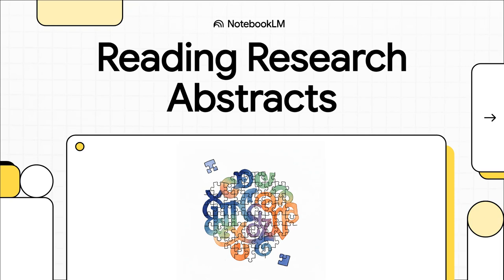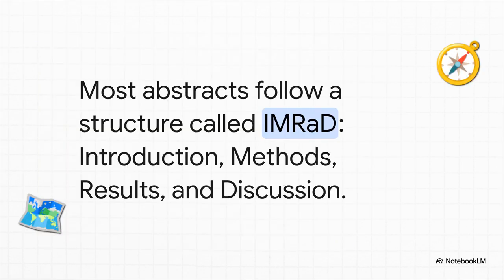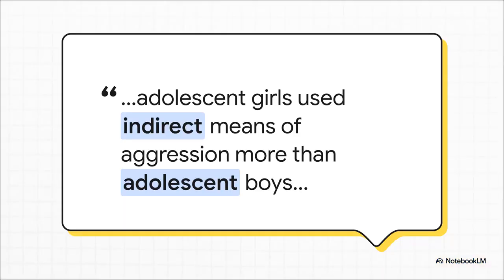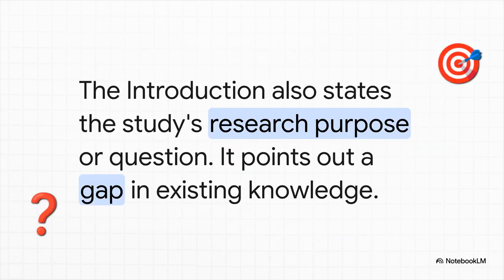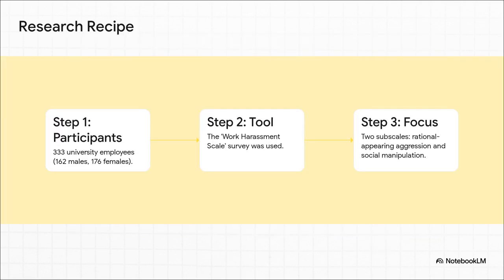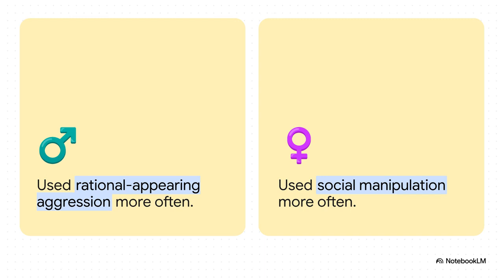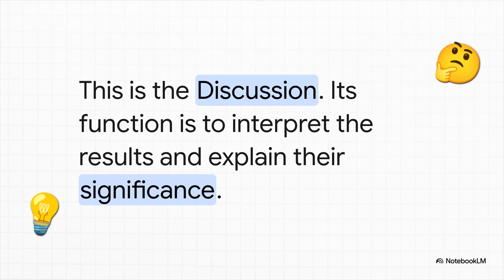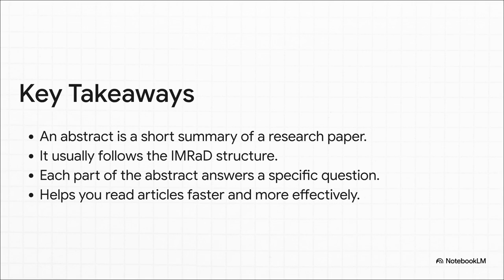Reading Research Abstracts